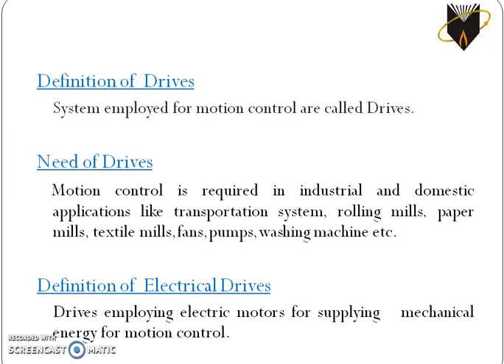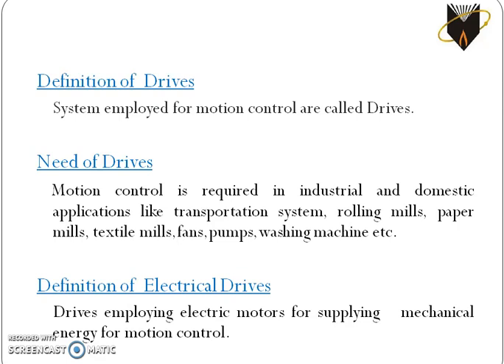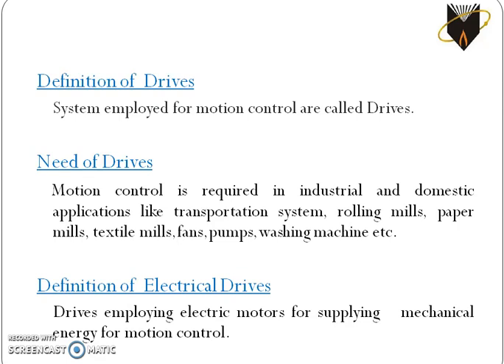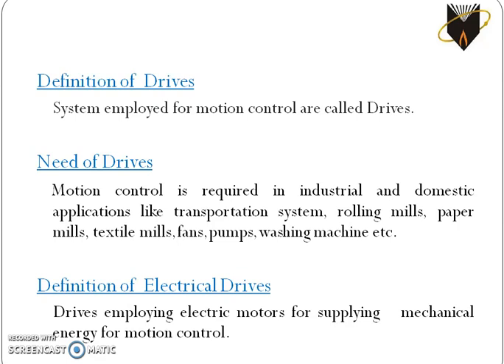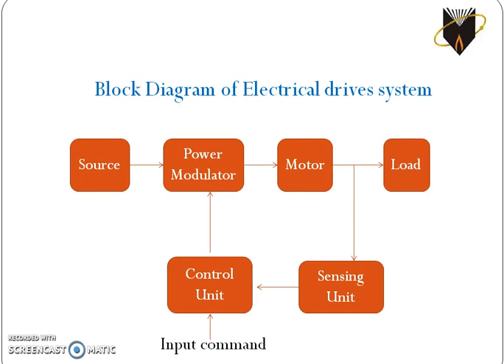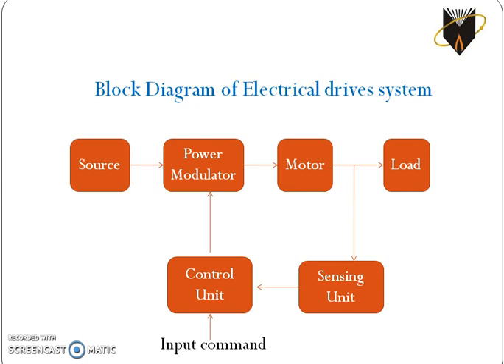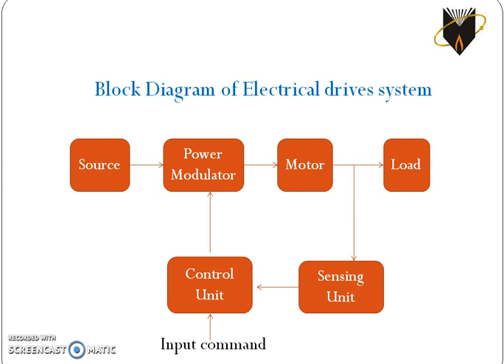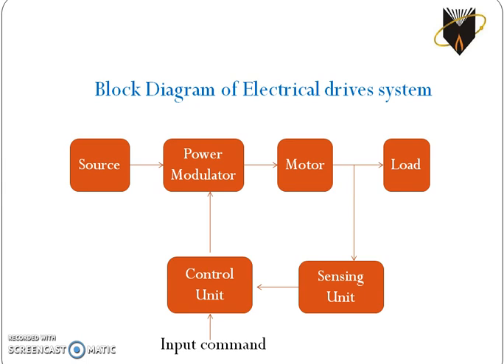Introduction to Drives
This video gives the basic information about Electrical drives and its Components